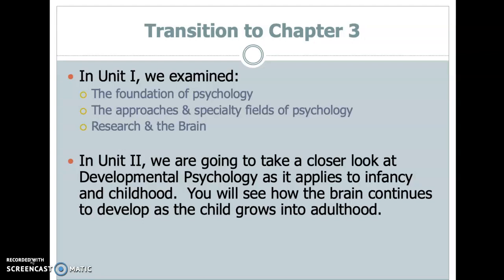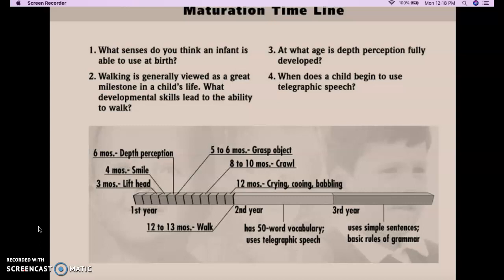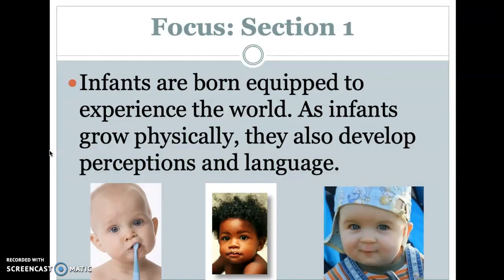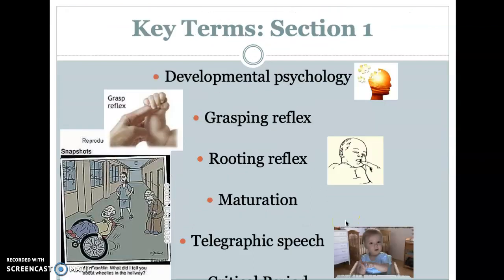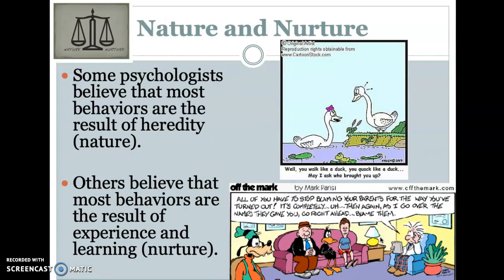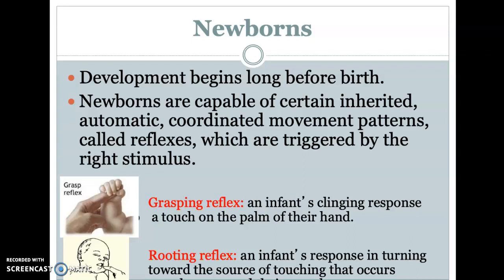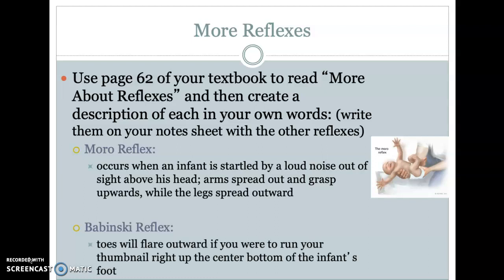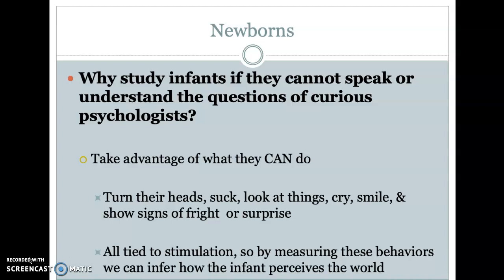Chapter 3 Section 1 (Part 1 of 2)